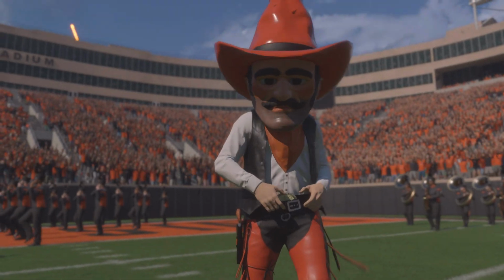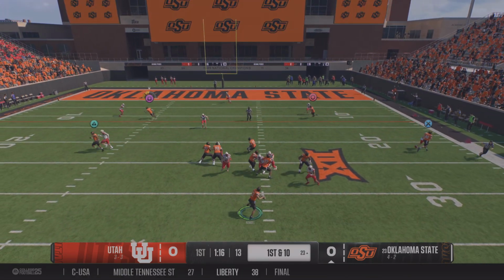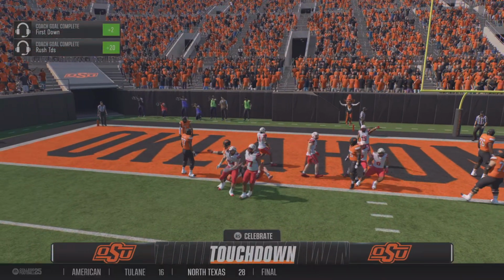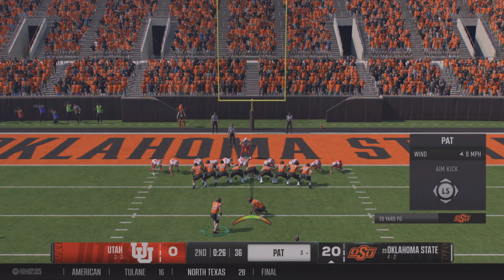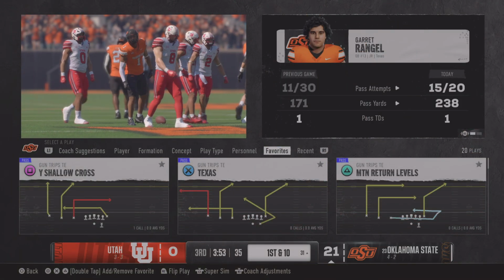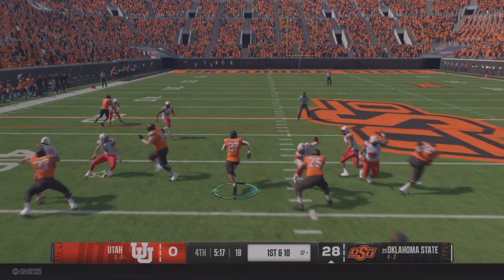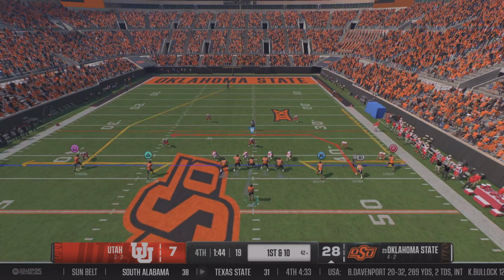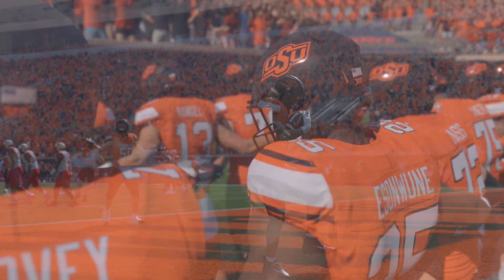Year 2 Week 9 Oklahoma st vs Utah EA SPORTS College Football 25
Dynasty Yr2- Week 9 Oklahoma st vs Utah

After a tough loss last week let’s see if OSU can pull out a huge W